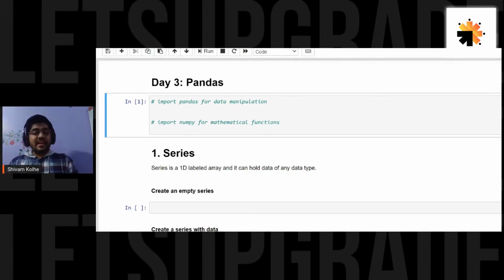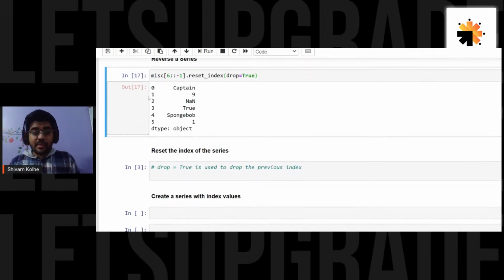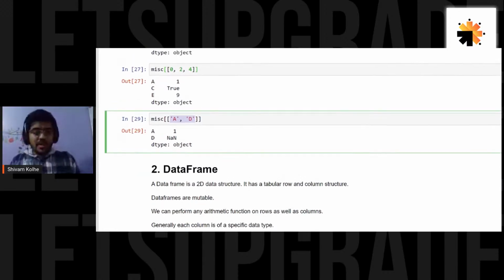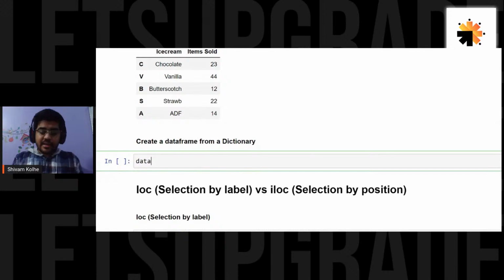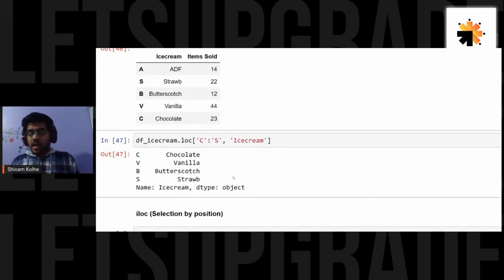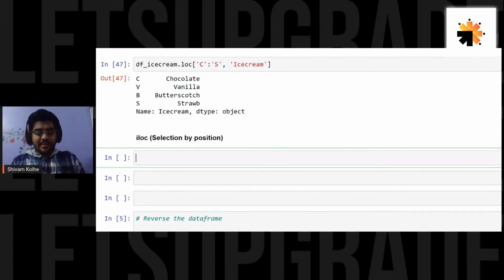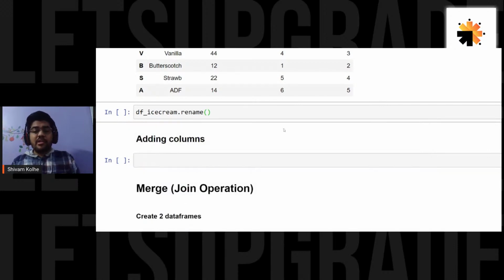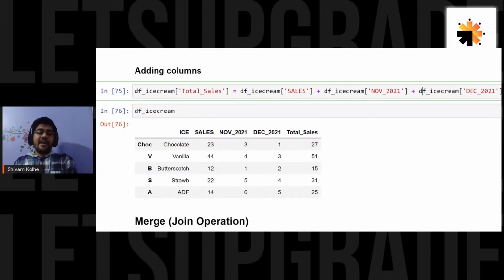Machine Learning from Zero to Hero | Day 3 | LetsUpgrade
Become a Developer and learn one of the most in-demand skills of 2021!